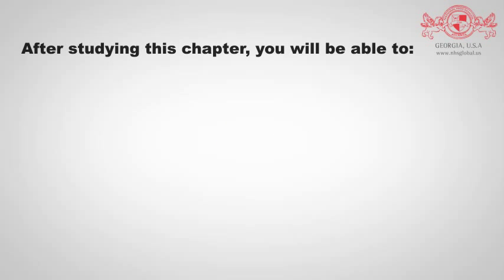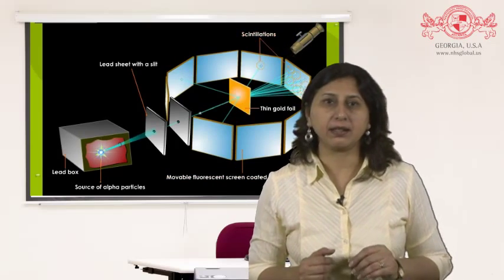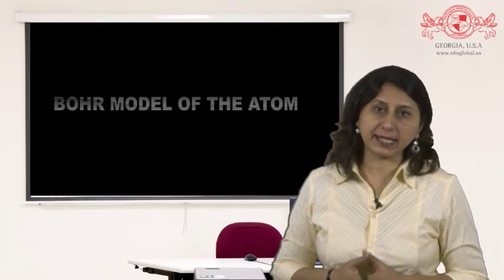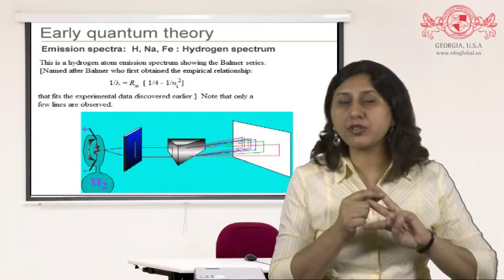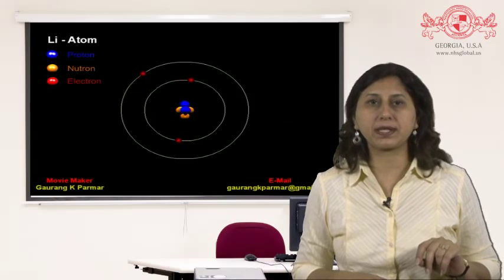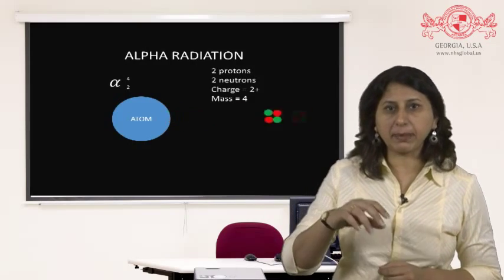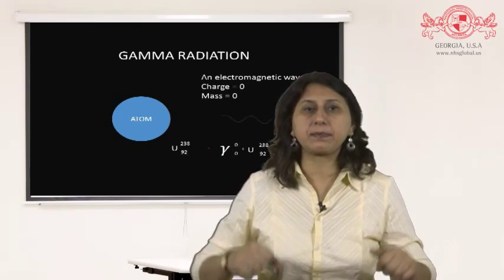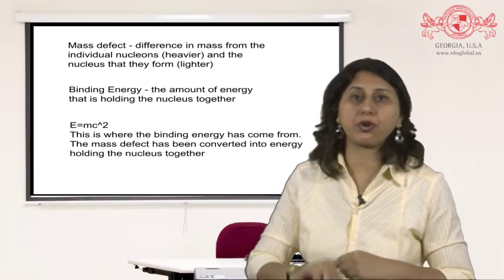Atoms and Nuclei